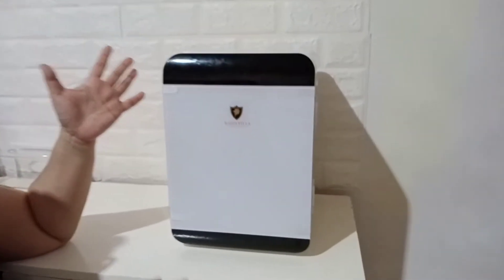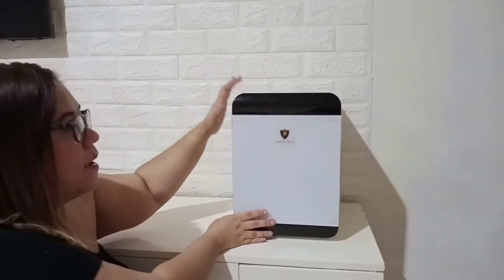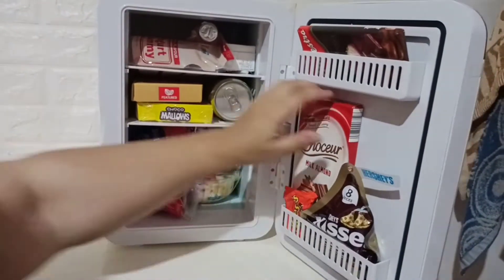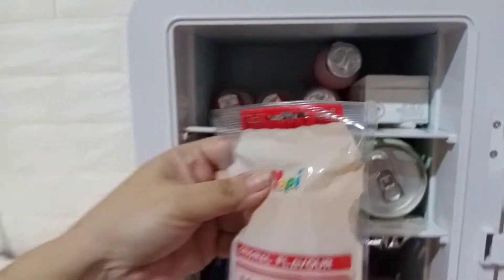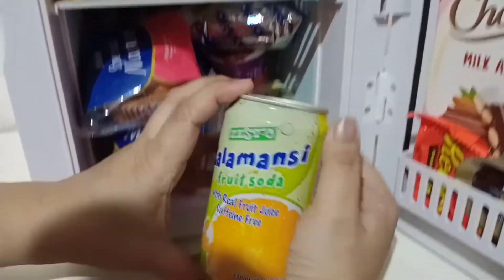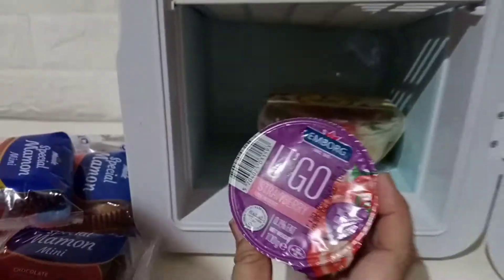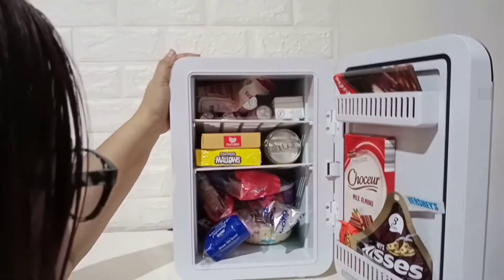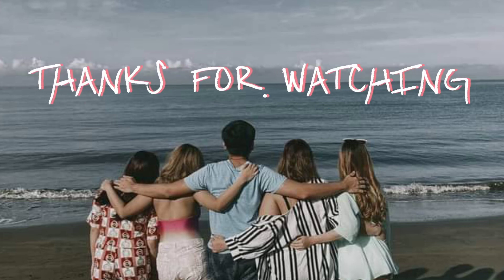What's Inside My Mini Ref (First Ever Vlog)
Hi guys! Welcome to my first ever vlog!

-Randy & Sharon